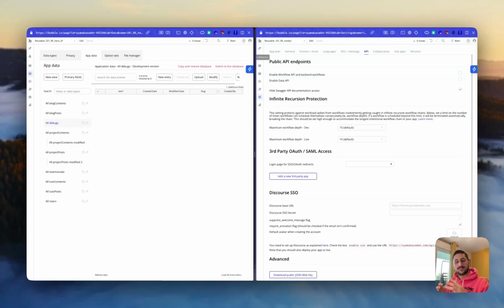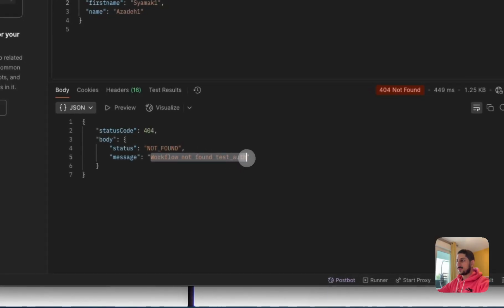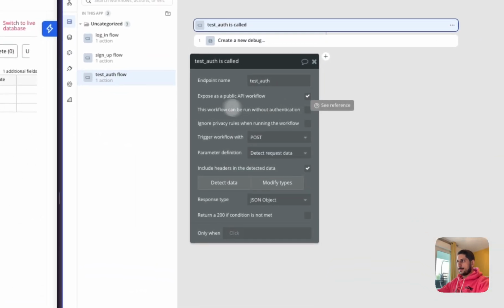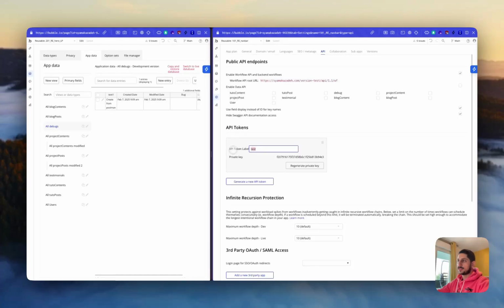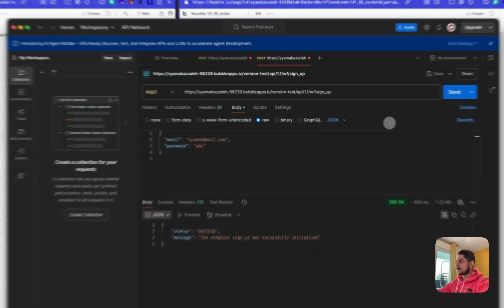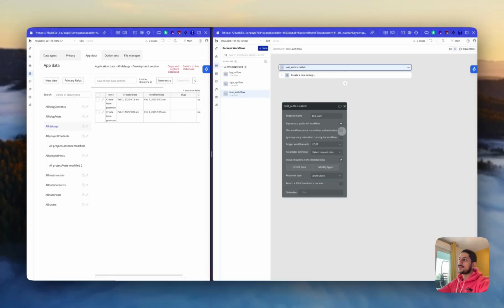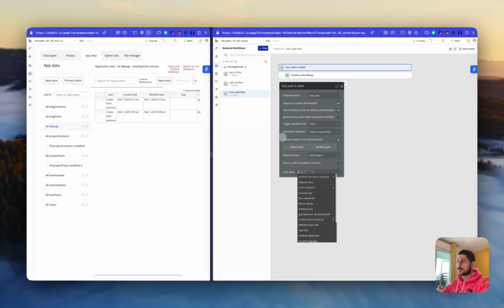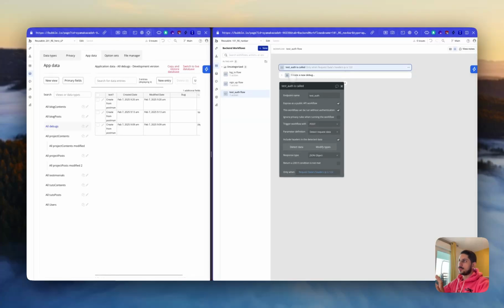[ENGLISH] Bubble - How to protect API Workflow 5min